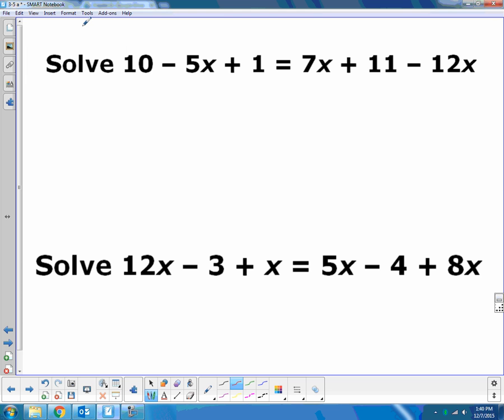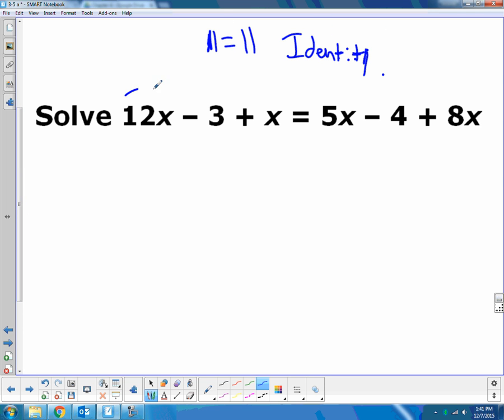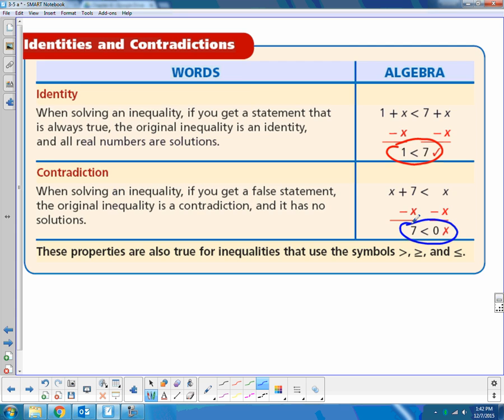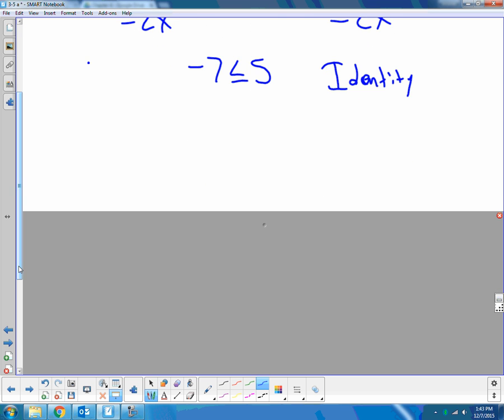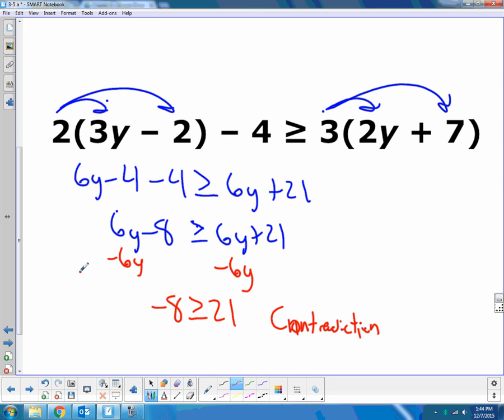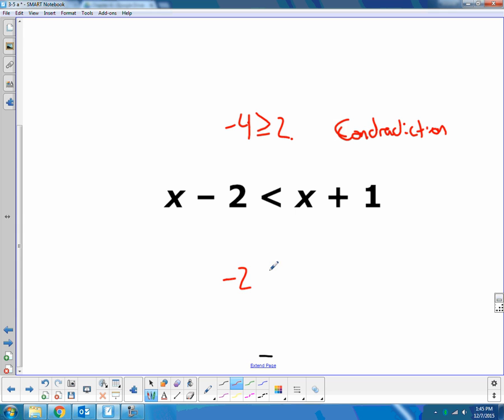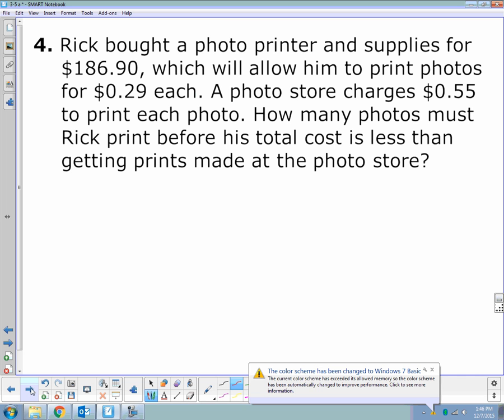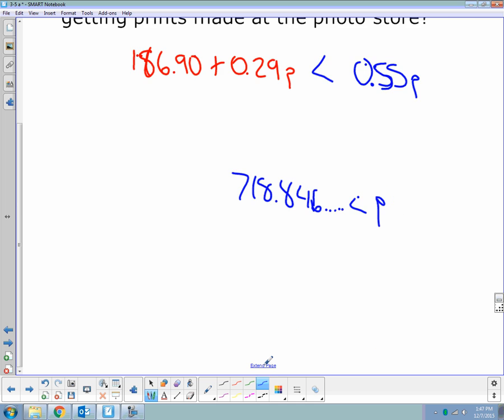3.5 Special Cases